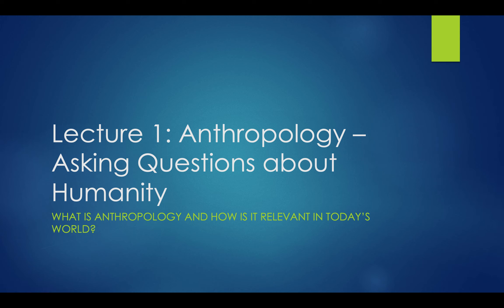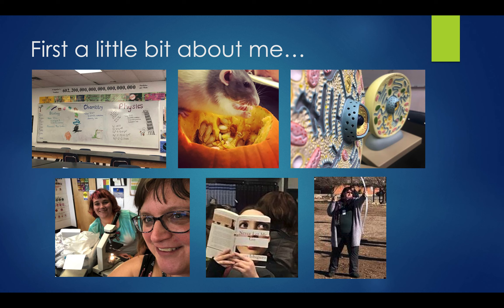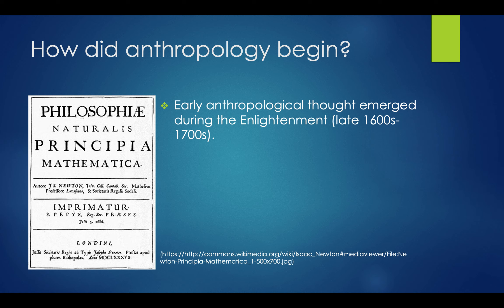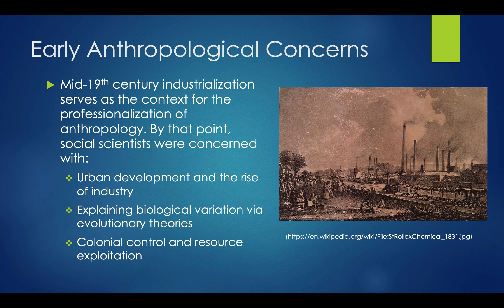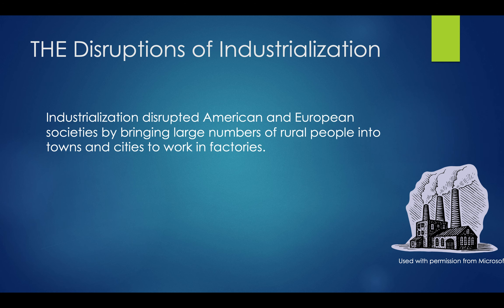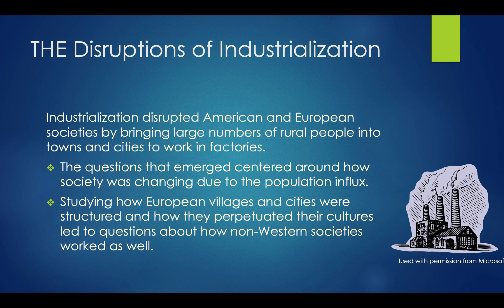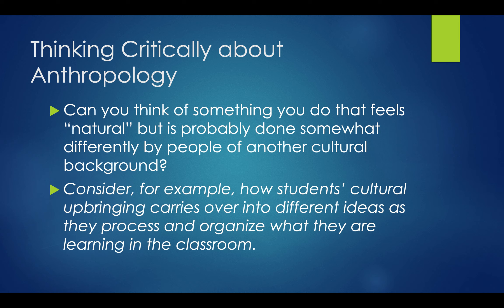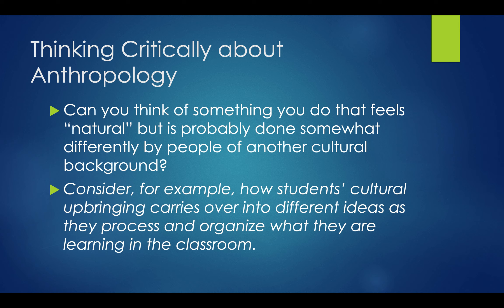Lecture 1 part 1